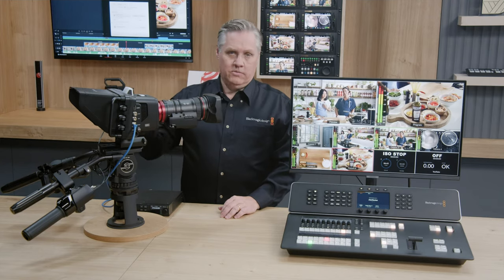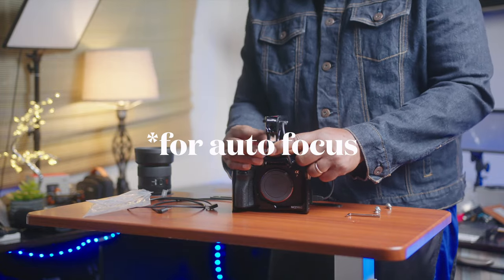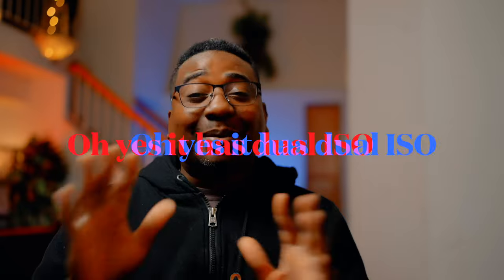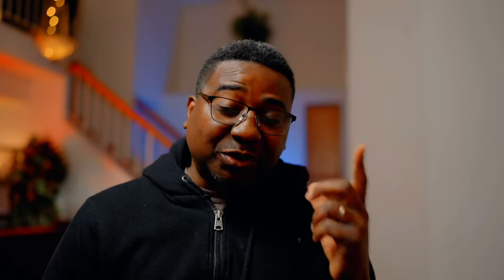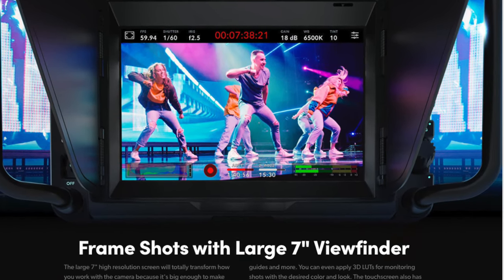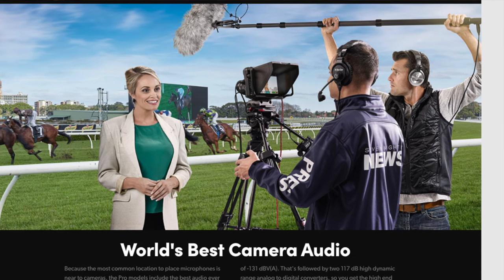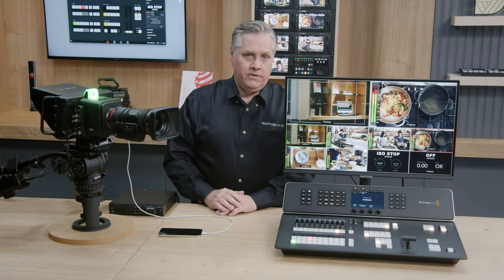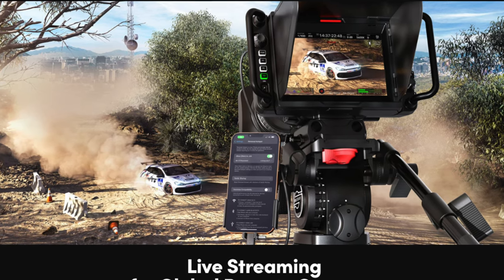Blackmagic Studio camera 6k pro. Why I pre-ordered it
My Cameras:
Ursa mini pro 12k
BM studio 6k pro (coming zoon)